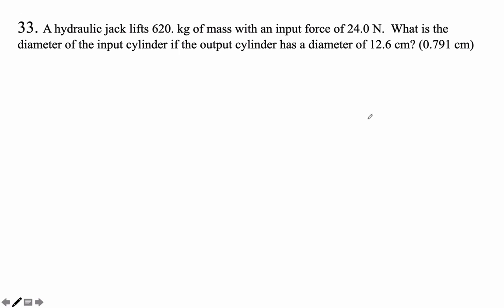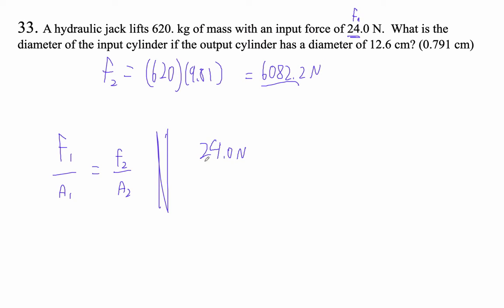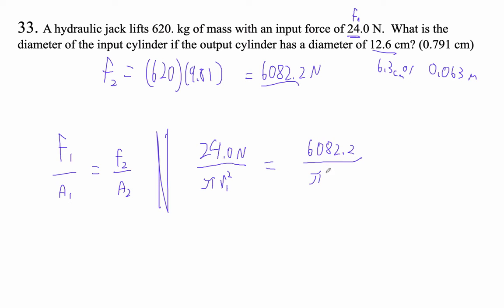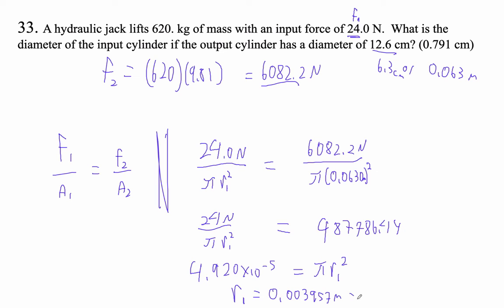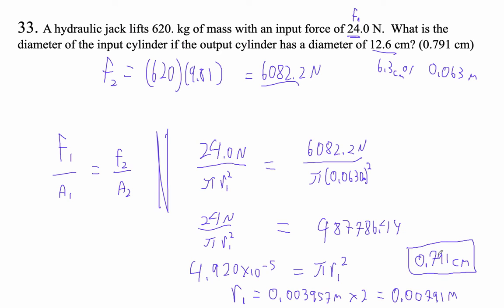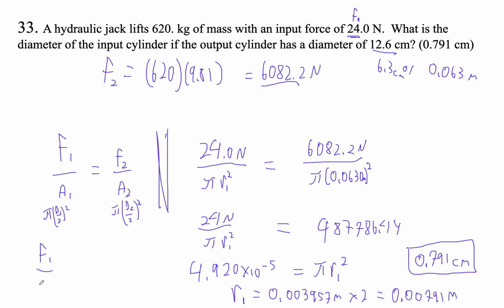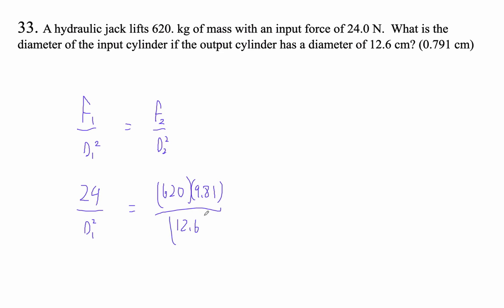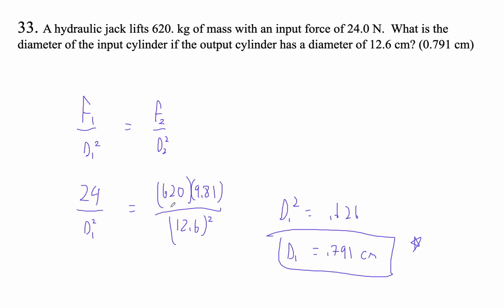HTPIB10 P10 1 #33